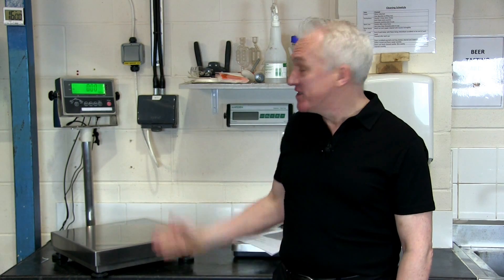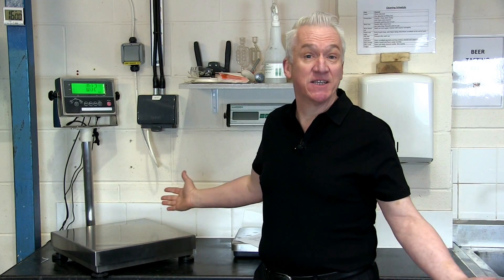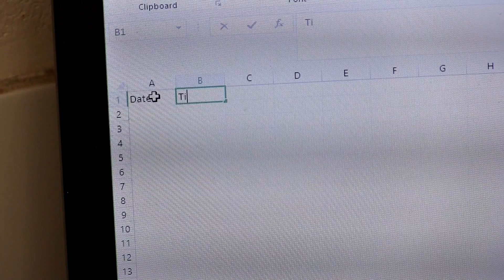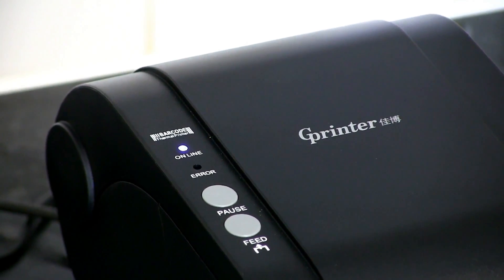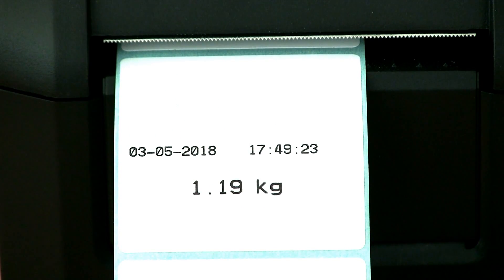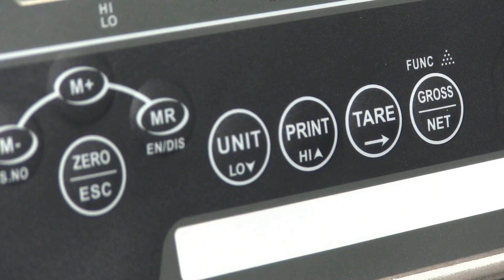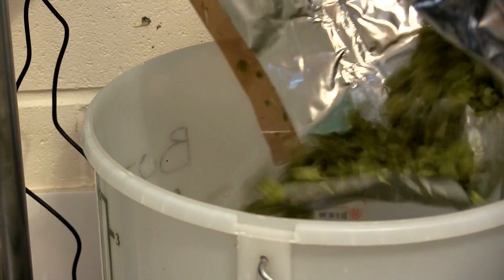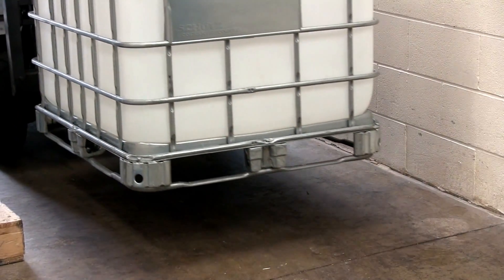A video guide to the MSS-JIK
The MSS-JIK-NA and MSS-JIK-APP are multifunctional weighing scales designed to streamline and automate weighing processes. This video shows you the main features, benefits and how to use the scale. Thank you to Little Critters Brewery, Sheffield.